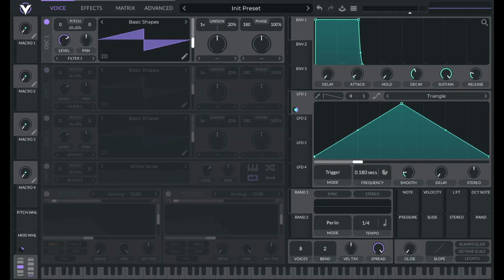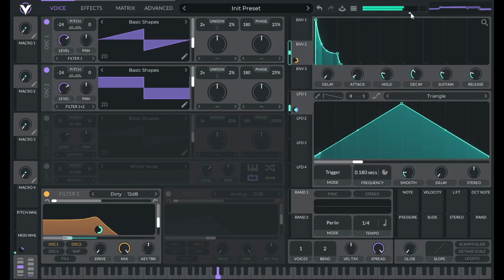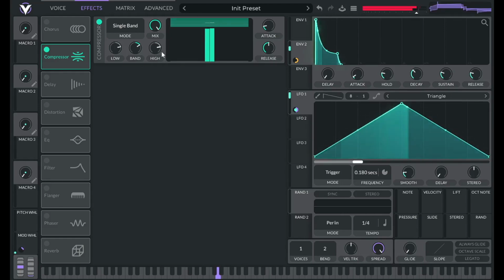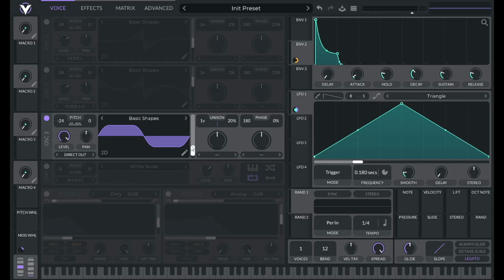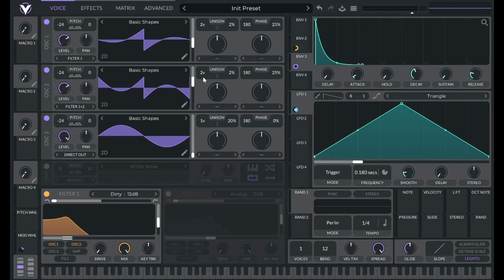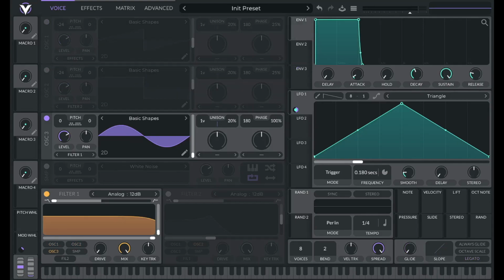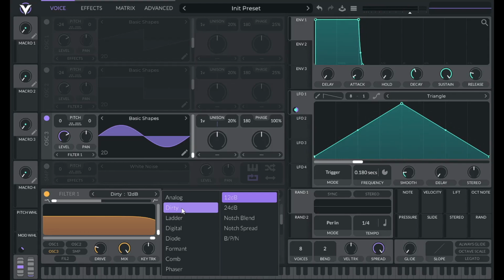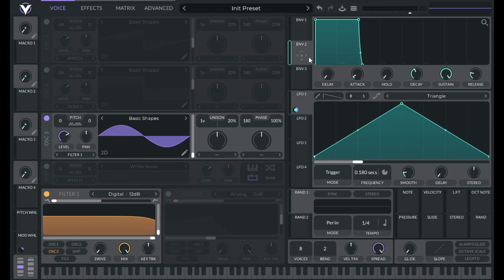How to: Unholy Bass (Sam Smith, Kim Petras - Unholy) in Vital - Synthesis Sound Design Tutorial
Chapters:
0:00 Demo
0:22 Tutorial
2:20 Extra steps
4:29 Sub
5:22 Perceived loudness
6:51 Stereo width
8:45 Filter distortion

I'm using Vital version 1.5.5 which you can get for free (full-featured)
If you enjoy the software, consider upgrading to support the developer and get additional content.